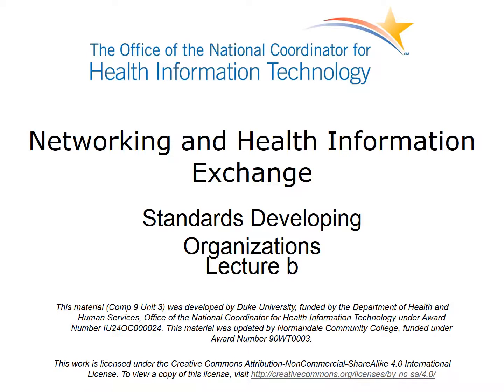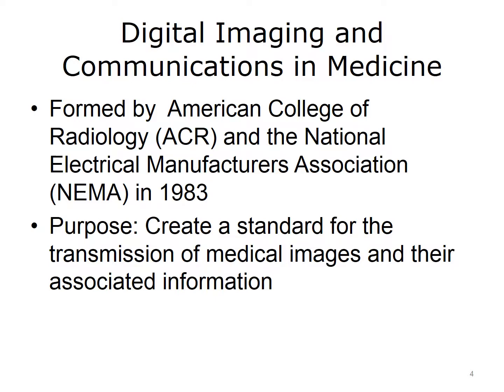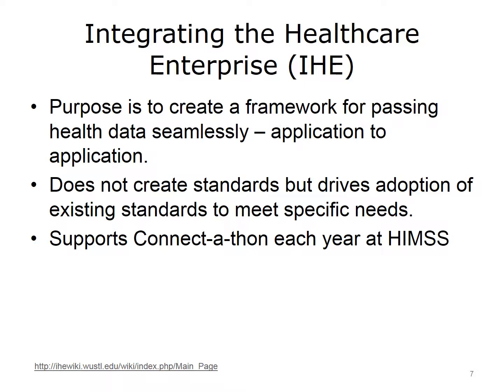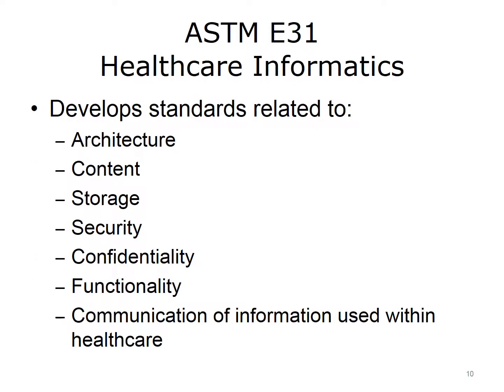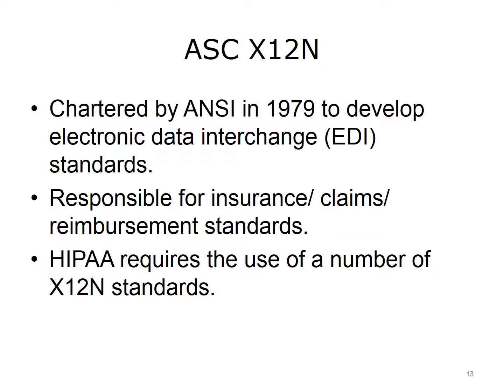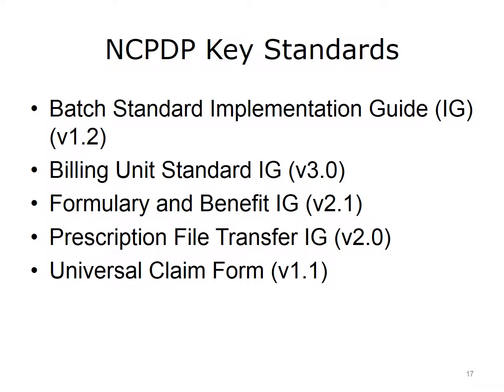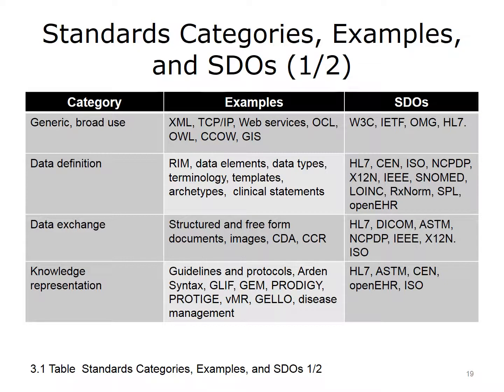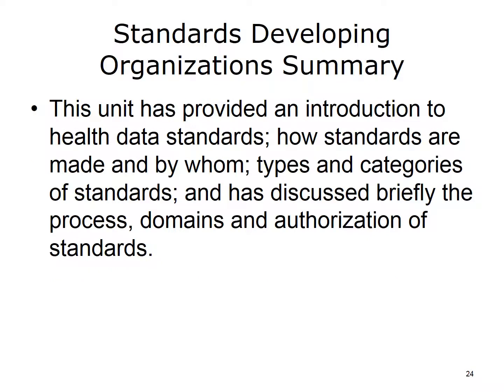HITC 1055 Lesson 3c lecture video